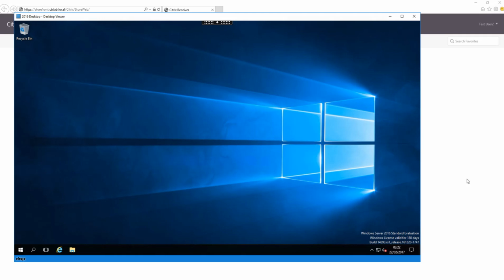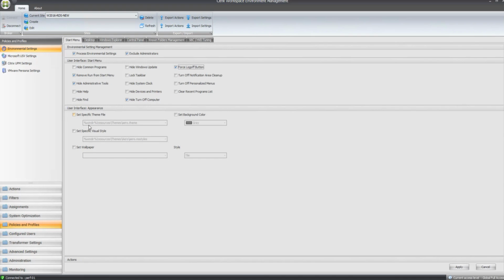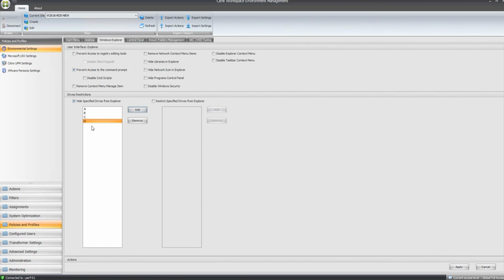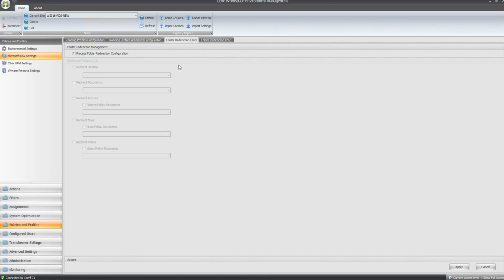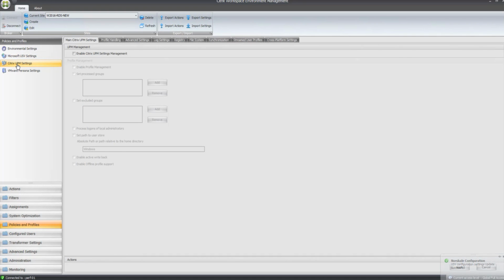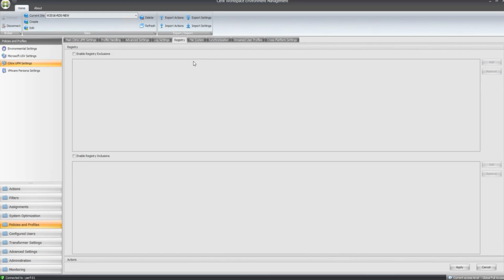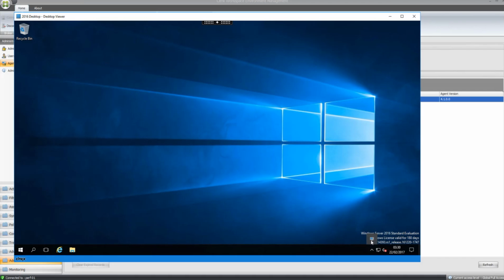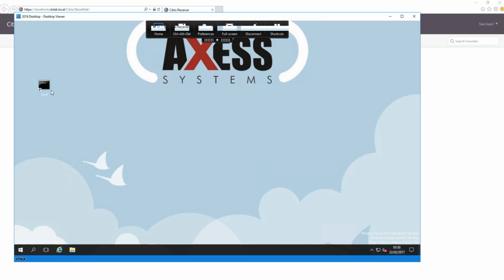Citrix WEM: Using Policy to configure User Environment Settings, Citrix UPM and Folder Redirection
This is my video on using Citrix Workspace Environment Management Policy to configure User Environment Settings, Citrix UPM and Folder Redirection.